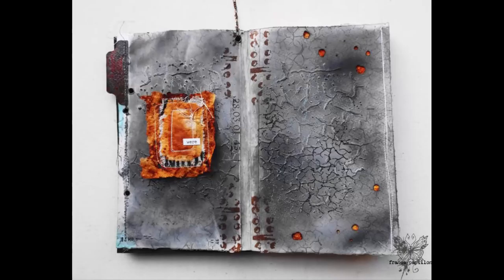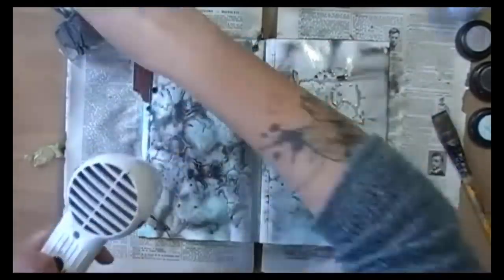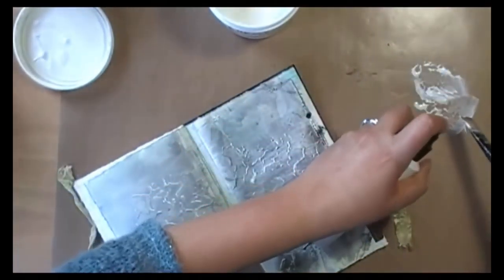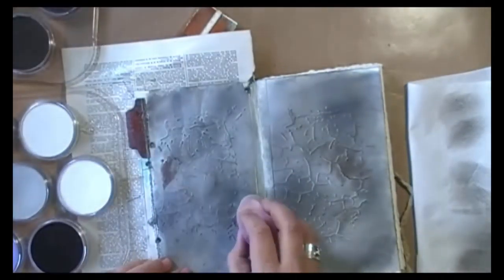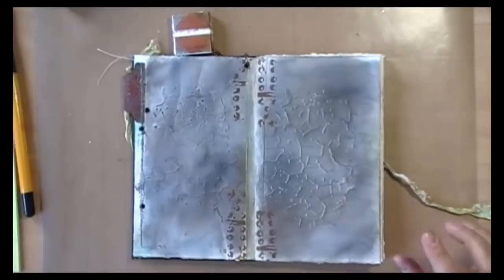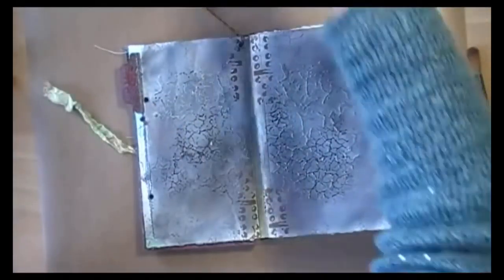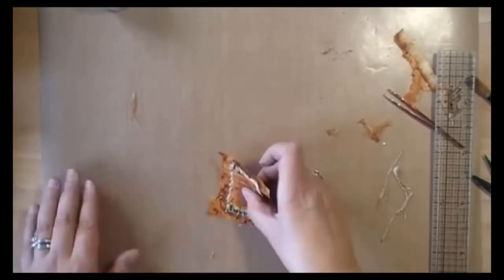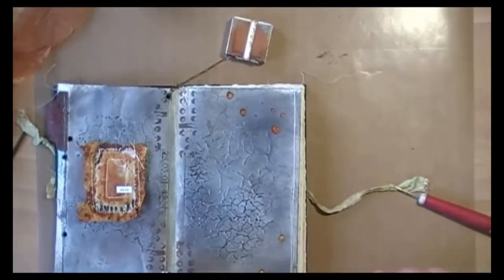'Were'... art journaling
A time lapse video of my week 116 Journal on Monday